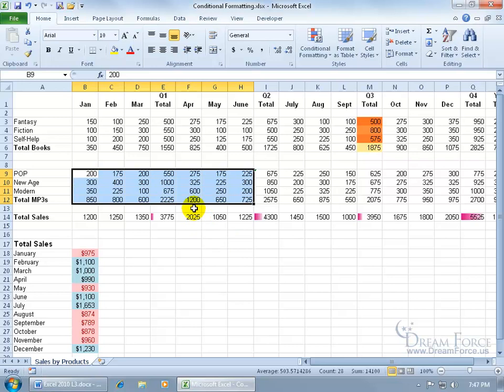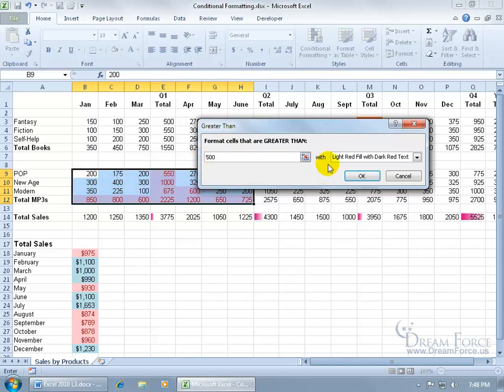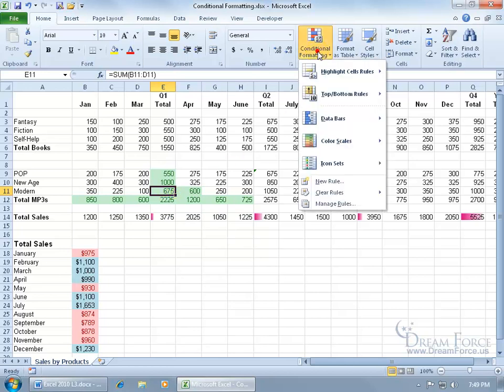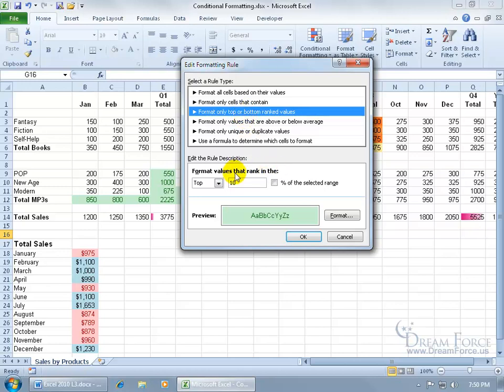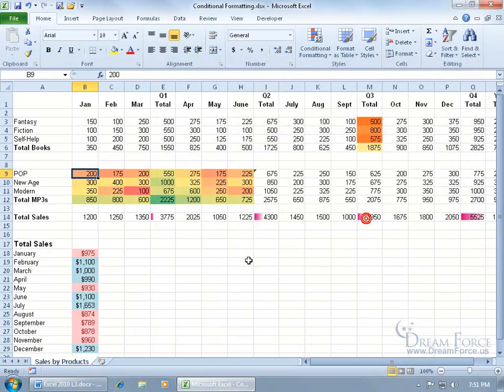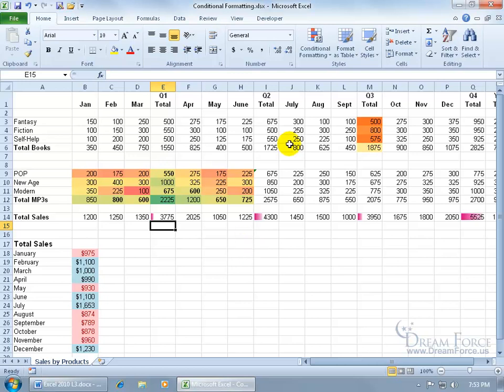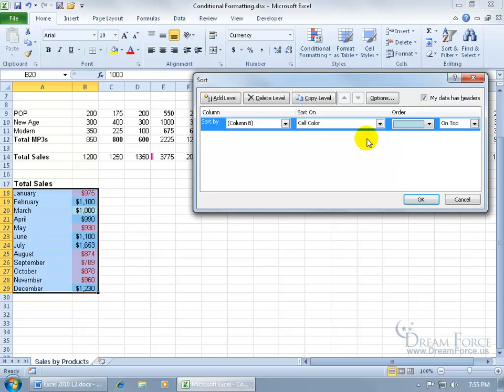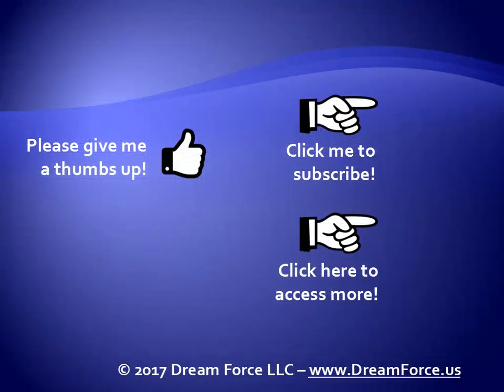Microsoft Excel 2010: Conditional Formatting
Microsoft Excel 2010 training video on Conditional Formatting, and how to apply a format like a color to a cell, or range of cells, based upon a condition, or criteria.